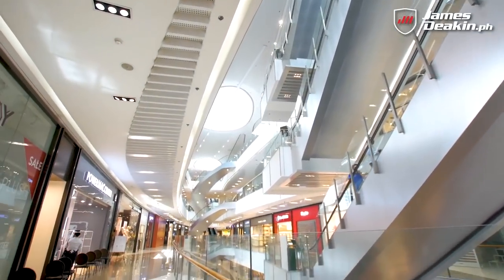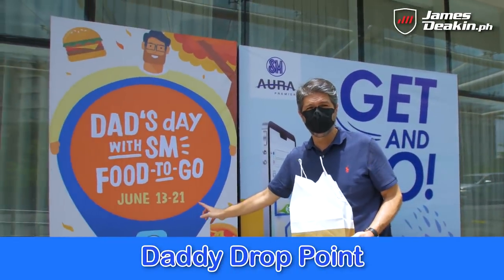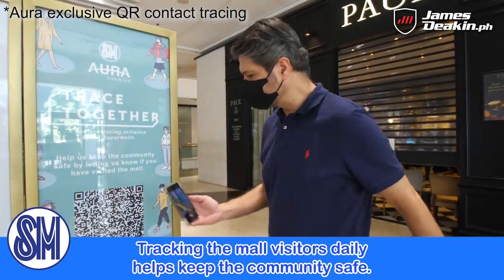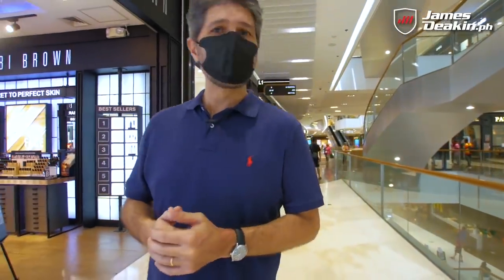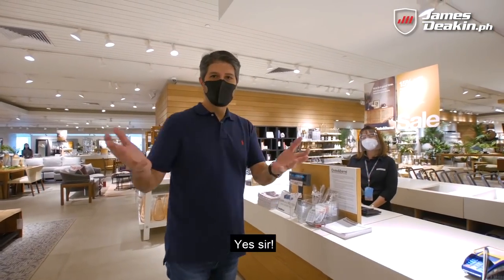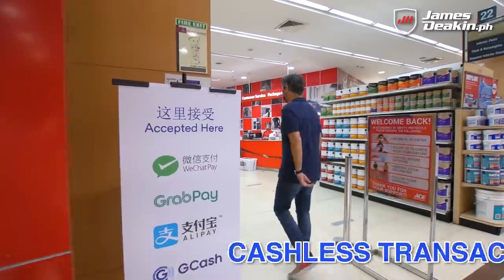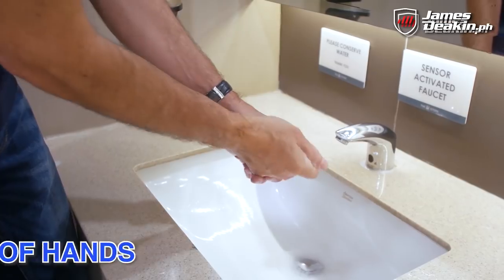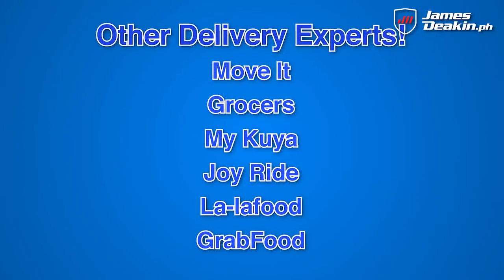Discover How to Enjoy Safe Malling at SM with James Deakin | SMCares | WATCH SM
James Deakin shows how we can go back to the malls with SafeMallingAtSM.

Stay safe and healthy when you shop at SM. Here are the safe malling initiatives in place at all SM Supermalls branches nationwide.

✅ Get and Go curbside pick-up
✅ Trace Together contact tracing program
✅ Disinfectant Mat
✅ Thermal Scanners
✅ Hand Sanitizer
✅ Social Distancing Reminders on Floor Markers, Wall Posters and Signages
✅ Escalator Sterilization via UV Disinfection
✅ Regular Sterilization of Premises
✅ Elevator Service exclusive for PWD, Pregnant Women, and Senior Citizens only
✅ Non-contact and Cashless Payment Methods
✅ Limited Capacity in stores and restaurants
✅ Sneeze Guards, Protective Shields and other safety features